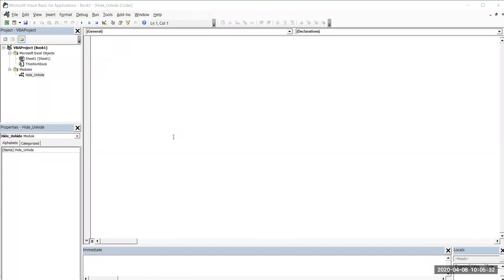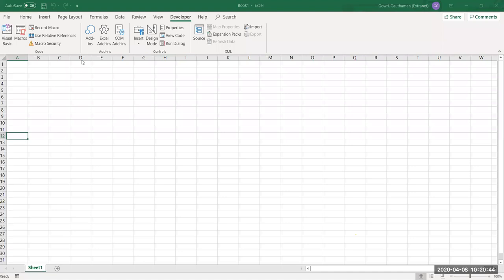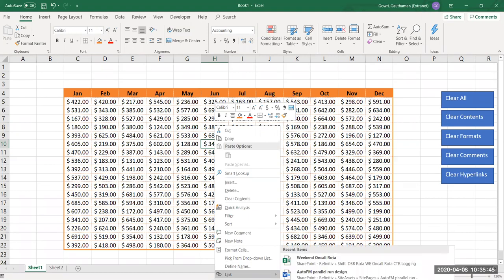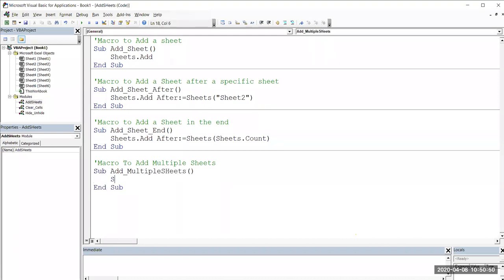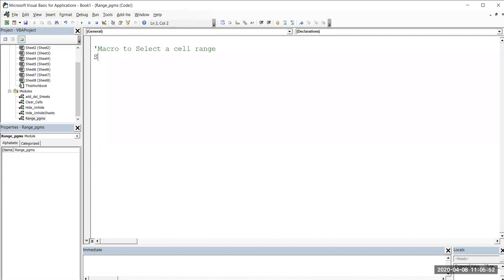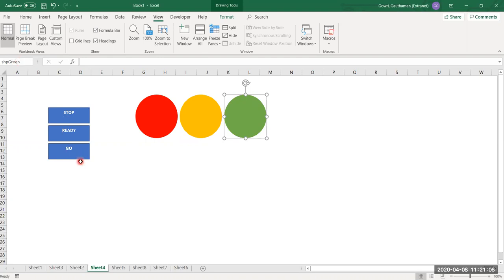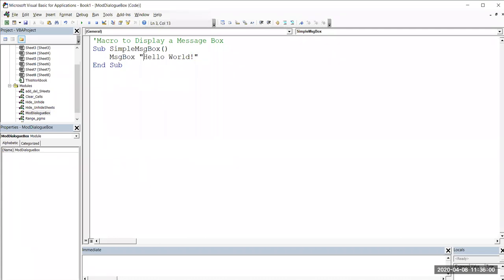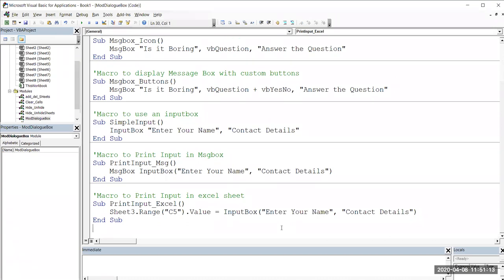VBA Macros Online Training Session - 2 (April 2020, 2PM Batch)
This video explains more examples of simple macros in continuation of our 1st Training Session and it includes the following topics:
- Hiding and Unhiding single and Multiple Rows
- Hiding and Unhiding Shapes
- Adding and Deleting Sheets using macros
- Clearing a range of cells
    -Clear All
    -Clear Comments
    -Clear Formats
    -Clear Hyperlinks
    -Clear Outlines
-How to select a range of cells
-Simple Dialogue boxes like Msgbox and Inputbox

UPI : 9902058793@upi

To download the study material for this class, follow the below link
VBA Material for 8th April 2020 10AM Batch: